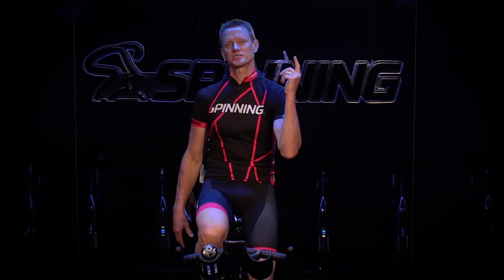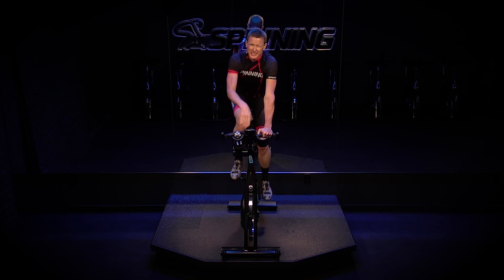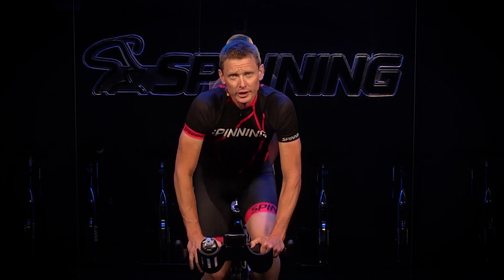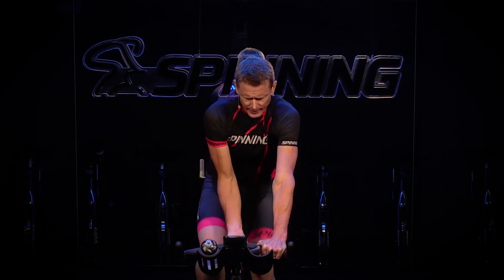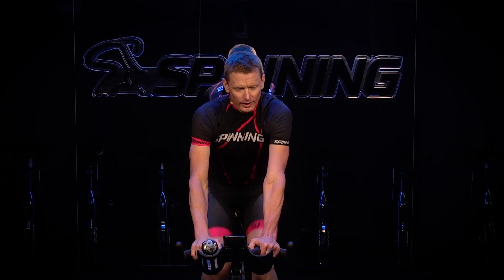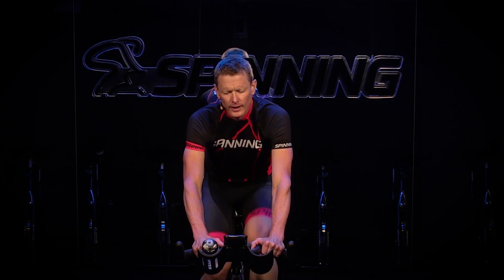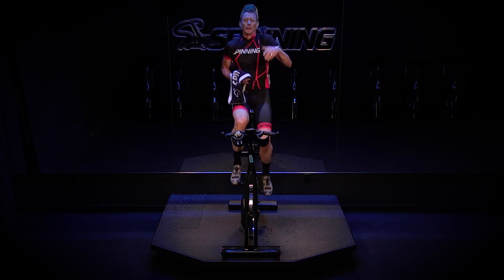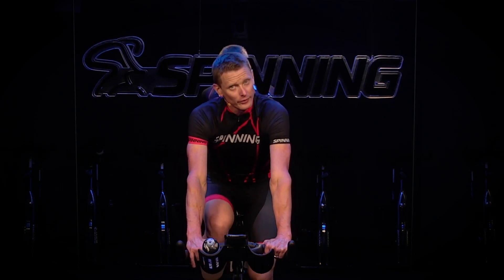FREE 30 Minute Spin® Class with Spinning® Master Instructor Josh Taylor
Try the Spinning® app FREE for 30 days!

This 30 minute ride will put your power to the test! Peak Power is the highest average power output you can sustain in a specific time, and in this workout, you’ll test your 30-sec. Peak Power effort. This is your max effort where you’re going for the big power numbers. Rest up and get ready, because Josh is going to coach you to go all out!

Special thanks to Sosumi Records for music used in this ride.

Ride: 30-Second Peak Power
Length: 30 Minutes
Instructor: Josh Taylor

If you loved this free online class, you can access our full catalog of Spinning® rides for 30 days, FREE!

About the Spinning® App:
Bring the studio home! Experience the energy and inspiration of the original indoor cycling brand on the new Spinning® app. The app delivers a training experience that emulates our time-tested live classes at gyms and studios around the world. When you ride with Spinning®, you ride with Certified Spinning® Instructors - some of the most highly-trained fitness professionals in the world. You’ll get expert coaching and and energizing, cycling-inspired rides!

With hundreds of rides to choose from and new releases every week, a great mood and good sweat is only a few pedal strokes away. Choose from classes of varying lengths starting at 30 minutes! You can even complement your cycling training with off-bike workouts for total body strength and toning.

The Spinning® app offers two subscription levels, with and without metrics. With Plus, you’ll get in-ride metrics and performance tracking when using a heart rate monitor, cadence sensor or power crank. Ride with Basic for a bike-only workout with all the energy and inspiration of a Spin® class but without in-ride metrics.

About Spinning®
With a deep cycling heritage, solid programming, and bikes designed to fit riders of all shapes, sizes and abilities, the Spinning® program continues to succeed in its mission to bring health and fitness to everyone. Our expert coaching led by a team of Certified Spinning® Instructors delivers great rides, and results, helping millions of people get into the best shape of their lives. The love and enthusiasm for Spinning® has cultivated a truly global community, a worldwide network of instructors and riders united by passion and the feeling of training with purpose.

Spin® Bikes
Our bikes are made to fit riders of all shapes, sizes and abilities and replicate the feel and geometry of real road bikes with elegant and durable designs. This impeccable engineering and innovation that began with bikes for gyms and studios around the world is also carried through to our consumer bike models, for an authentic studio experience at home.